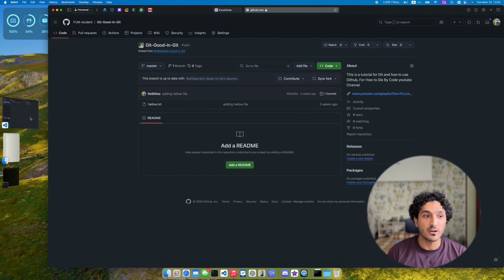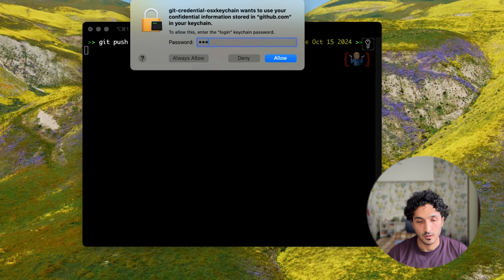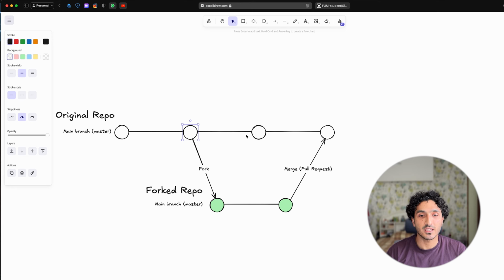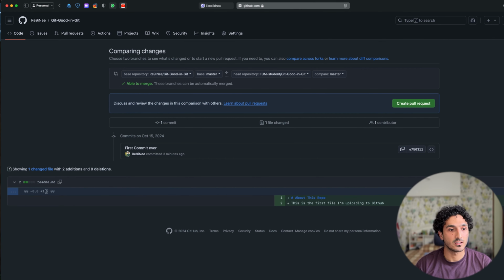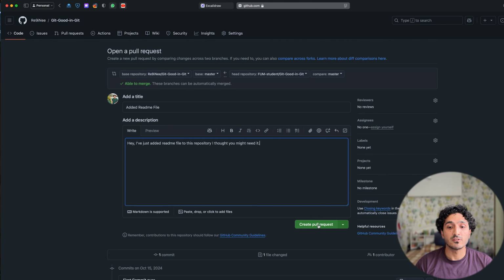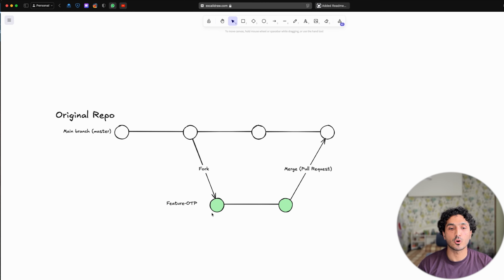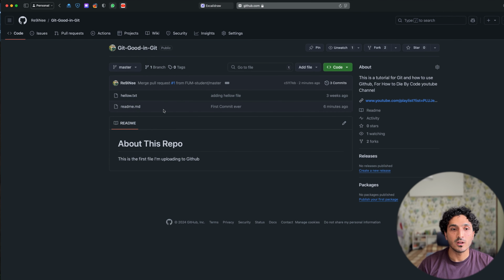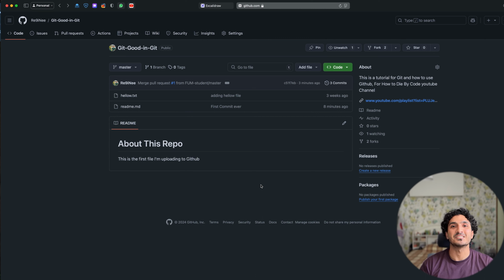Pull Requests | How to contribute in Github | With practice | Git Good in Git Series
‼️ My Demonstration of the branches are a bit un clear! Two colleagues that are developing same project don't have to create a fork repo every time they wanna work on something different!! They create another branch. In my experience, We don't commit in main branch. We create another branches for each Feature/Bug/... and then merge them to the main branch at the end of the day.

I have no idea whether these types of videos are helpful or not!! But I'm creating these anyway! Let me know if you had any questions. (that would make my day)

0:00 Intro
0:12 Summary of the previous videos
2:00 Diagram demonstration of forks
3:00 Creating a new Pull Request
4:28 What are branches?
5:33  Video summary
5:56 This video's exercise
6:13 Outro